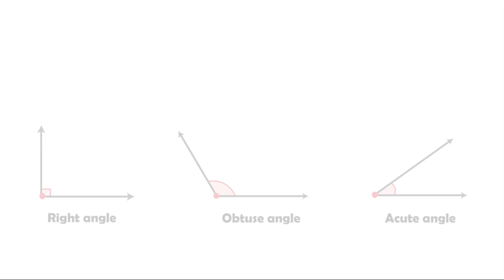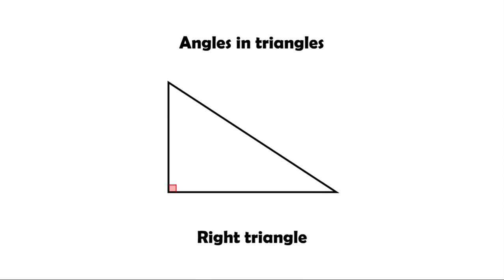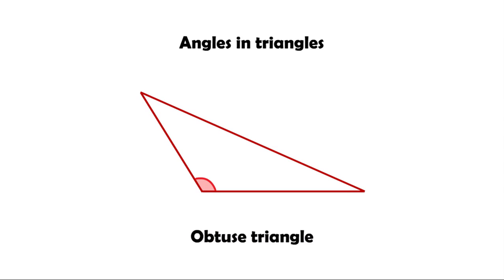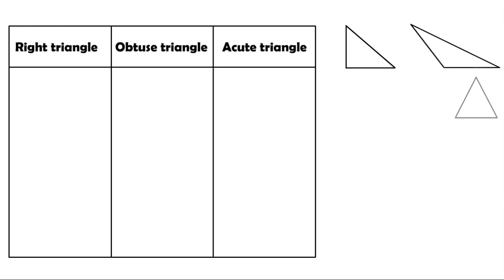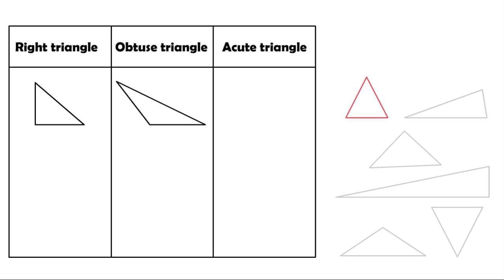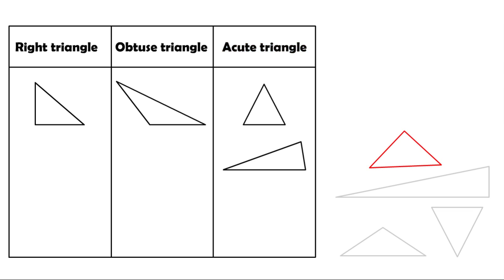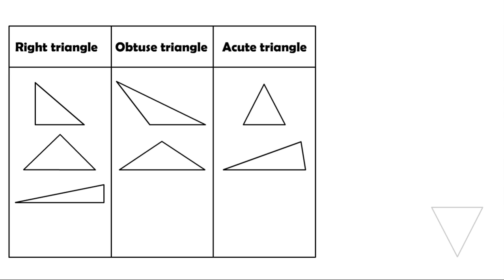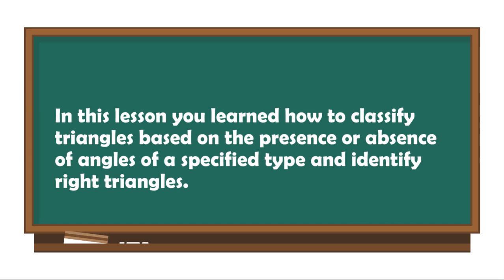Classifying Triangles Based On Angle Properties